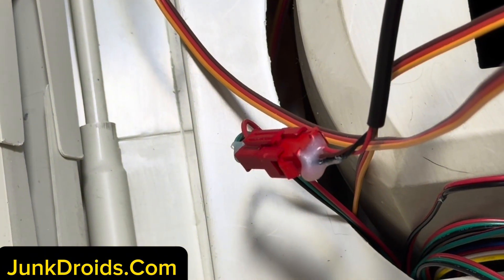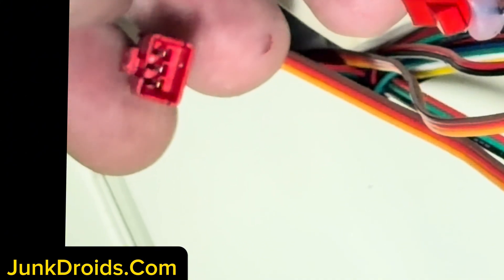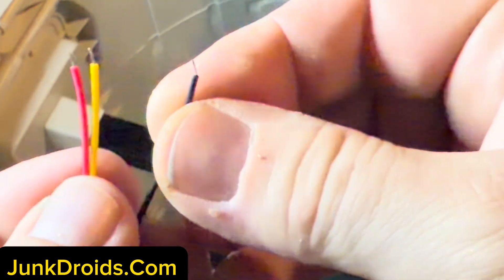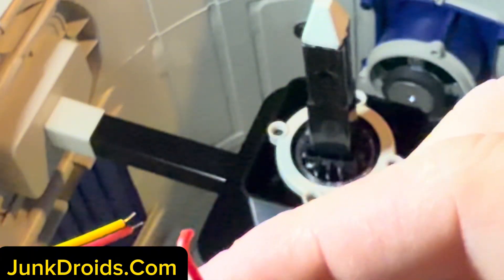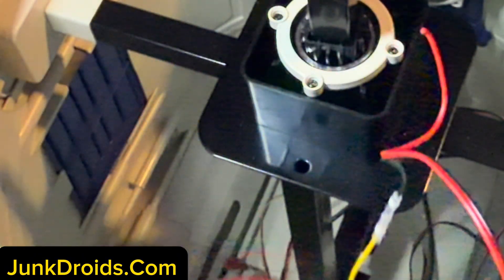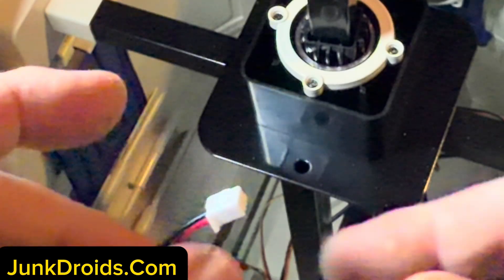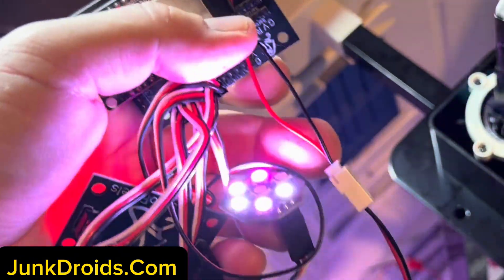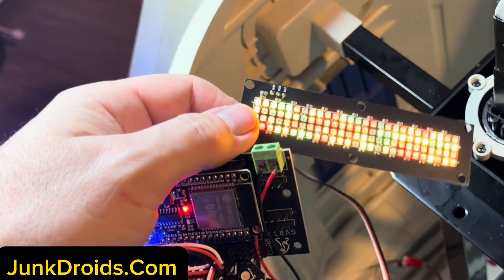How to power AstroPixels with the built in Home Depot R2 power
UPDATE: The proper clips to use are SM3PIN connectors (linked below)

Here’s how to power the Astro Pixels set e the holiday light power supply in the Home Depot R2-D2

* SM3-Pin Connectors

* 24 gauge wire

* 2-pin connectors

* Solder-less connectors